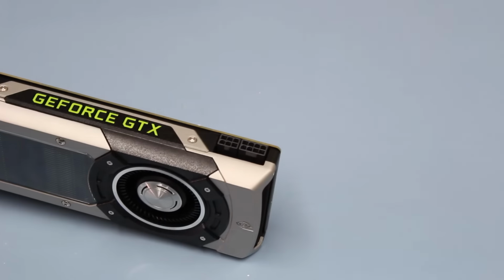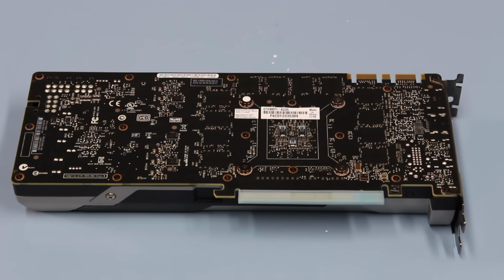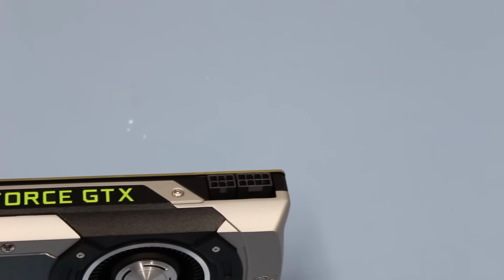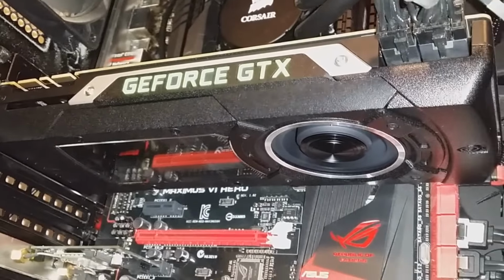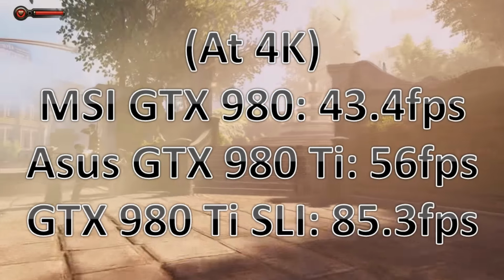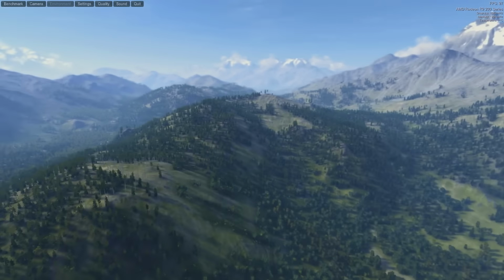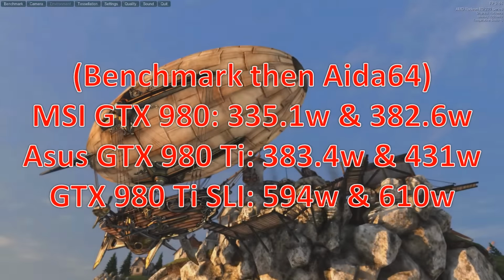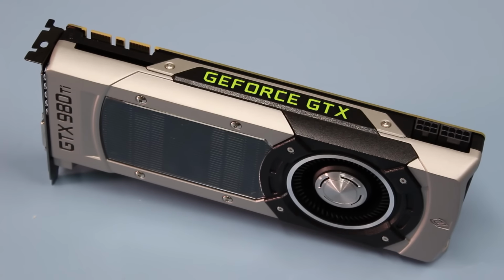GTX 980 Ti Review + Benchmarks (Titan X, 980 & 980 Ti SLI)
Kevin checks out the Nvidia Geforce GTX980Ti and puts it up against the GTX 980 and Titan X!